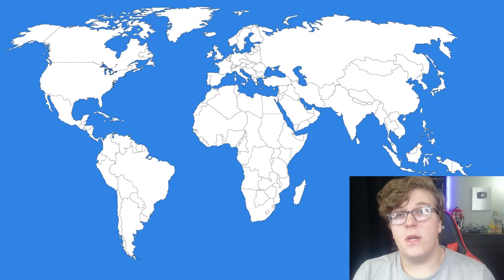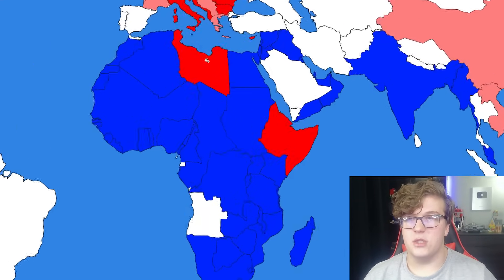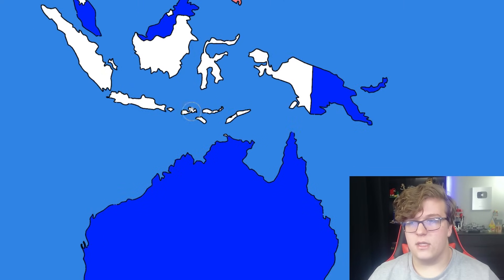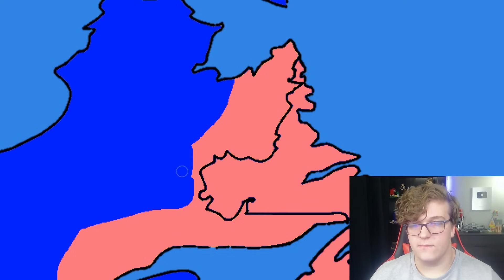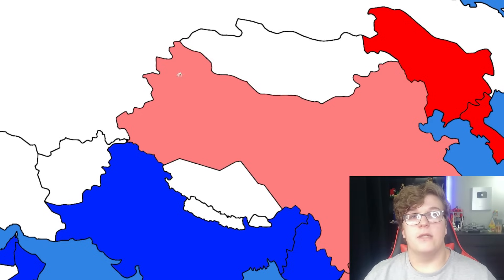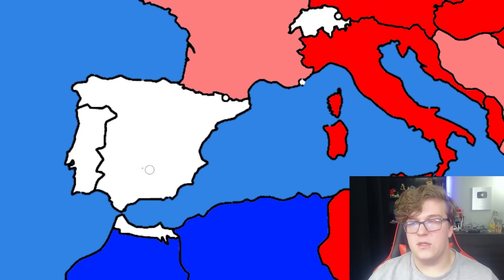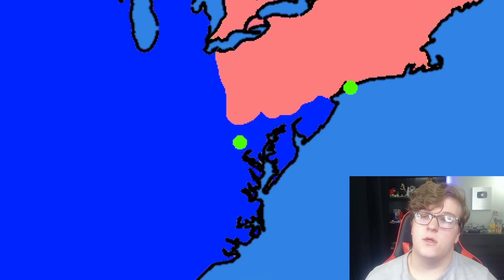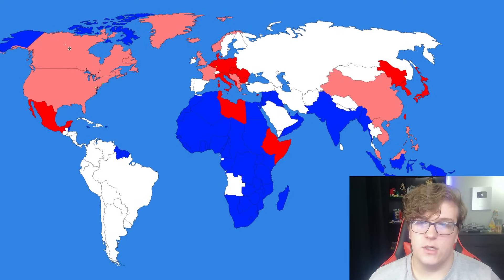What If Germany Invaded The US In WW2?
Today, we will look at a scenario where Germany invaded the United States during WW2. During WW2, the US was a major contributor to the Allies and is a big reason why the alliance was able to win the war. But what if Germany managed to win in Europe and launched an invasion of the US with the Axis? For this to even be possible, Germany would have had to never invade the Soviets and successfully complete their invasion of Britain. Many other factors would have to happen to make a German invasion of the United States possible, so this scenario is fairly unrealistic. So, what do you think would happen if Germany invaded the US in WW2? If you enjoy this video, make sure to...

🕒Upload Schedule🕒
 ➤Every Monday, Wednesday, and Saturday!

📚Information📚
➤On this channel, you can expect to see a large variety of mapping content! Videos can span from my alternate future series, empire series, war scenarios, geopolitical talks, and various mapping-related games. I'm a huge political/history/geography fan, so if you're interested in those things as well, this channel may be perfect for you! Have an amazing day!

➤ Thank you to Jayden for editing this video!